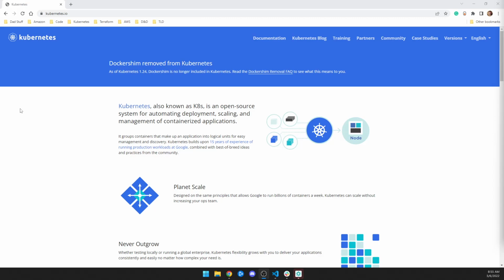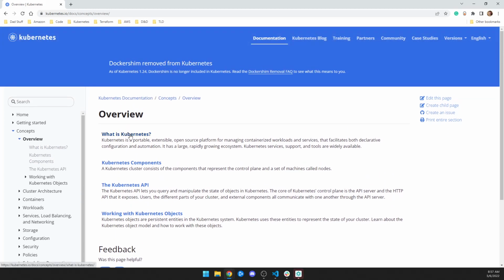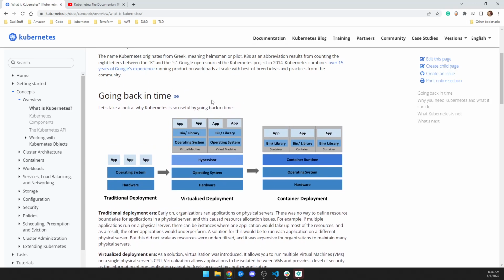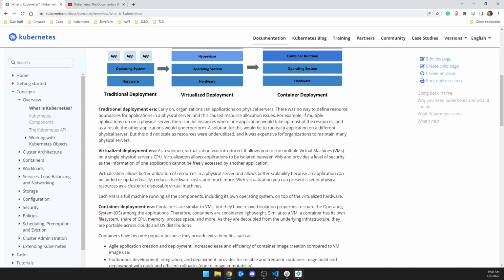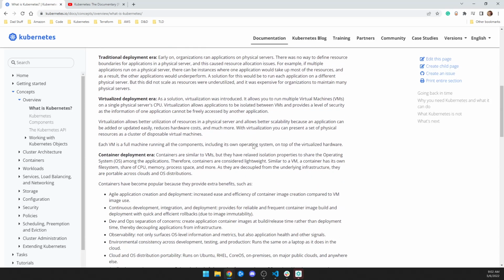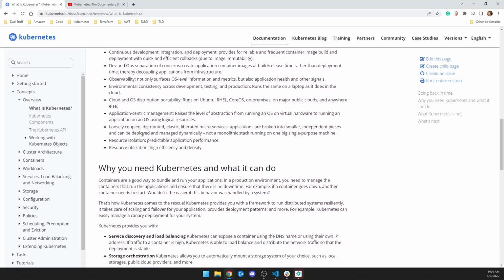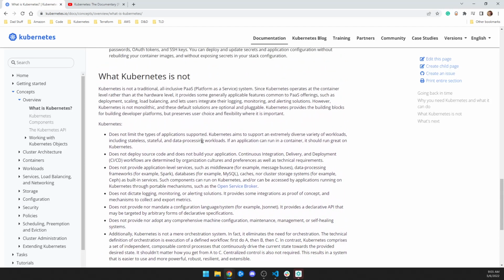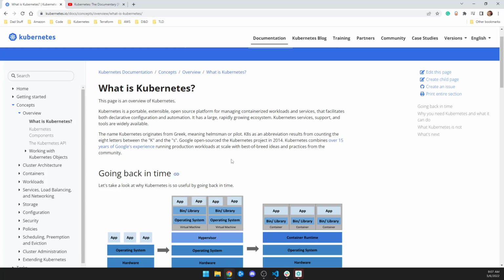0.1 - Learn Kubernetes: What is Kubernetes?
What is Kubernetes? Let's talk about why you need Kubernetes, what it can do, and what it can't do. I also recommend watching this two-part documentary after this video.